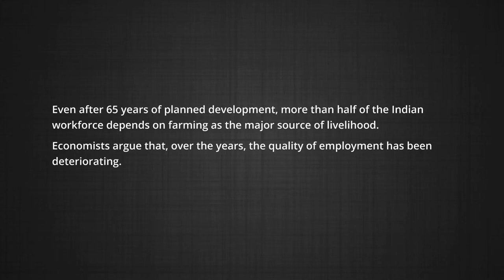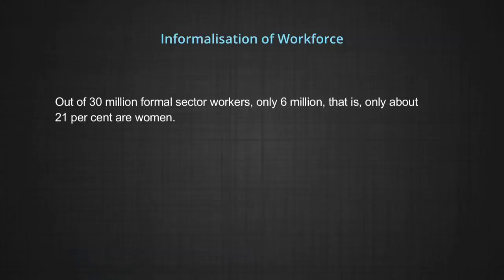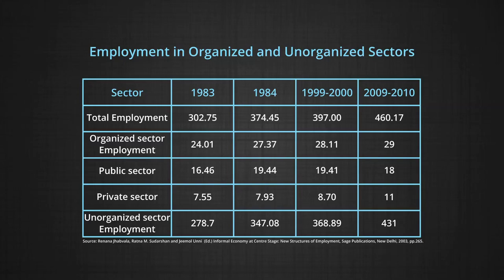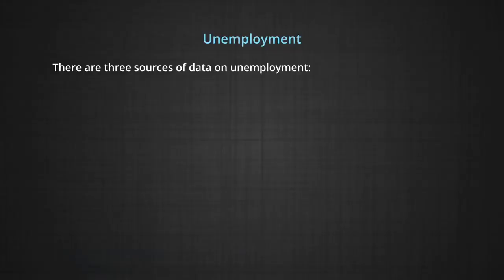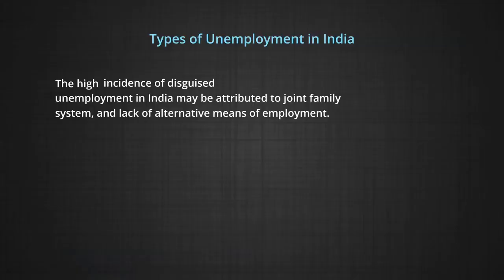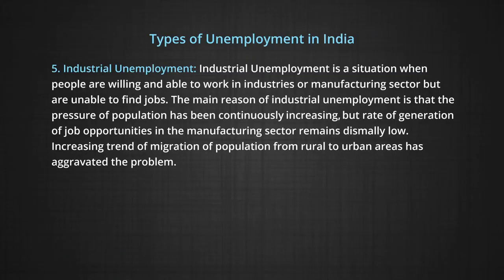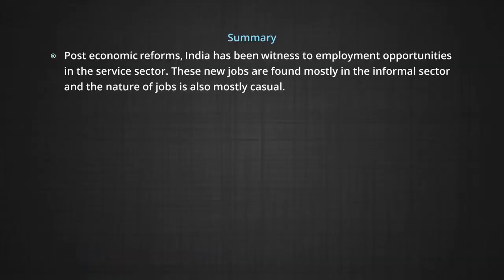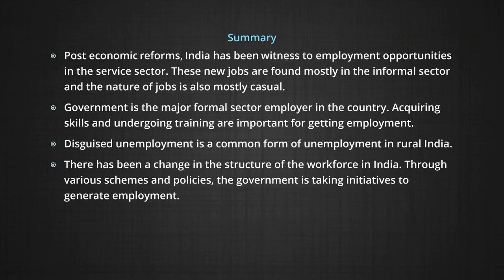ECONOMICS KEEC XI 10702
The programme is for Economics Class 11, Chapter 7 on Informalisation and Unemployment Problem - Part 2